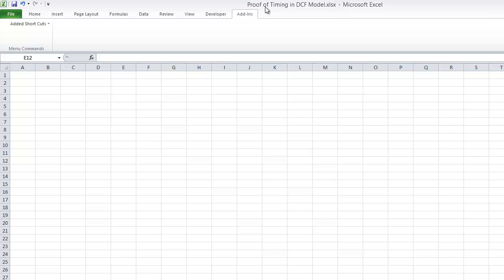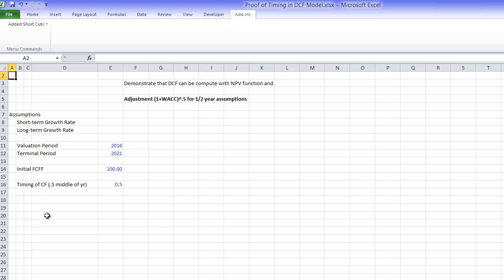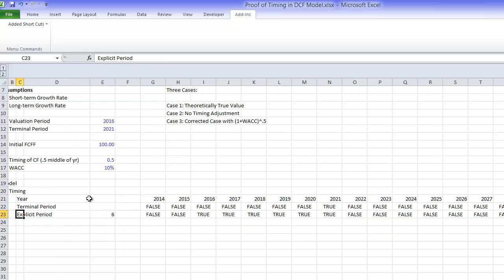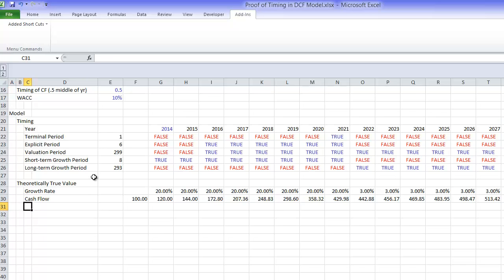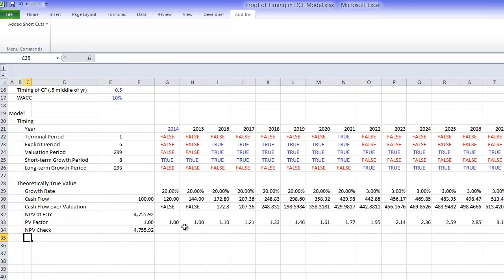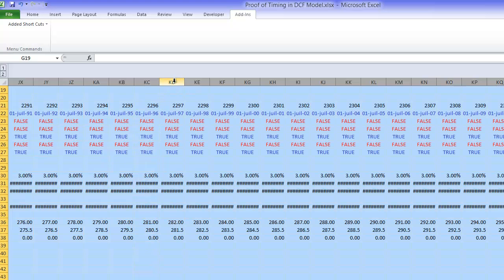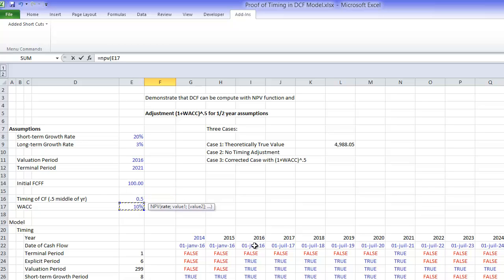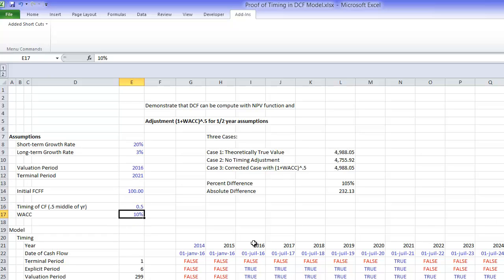Flexible Dates and Timing in DCF